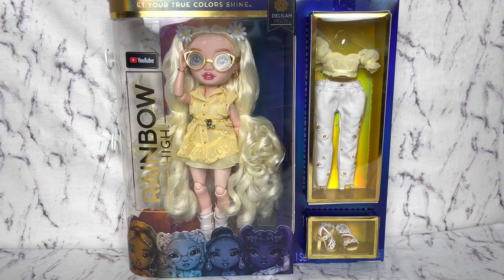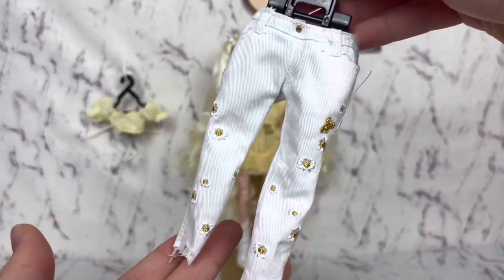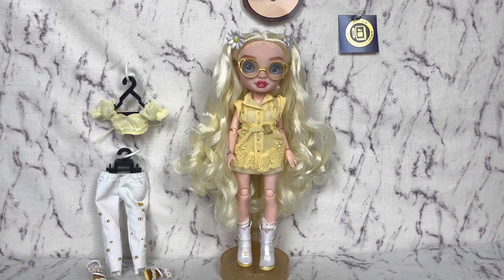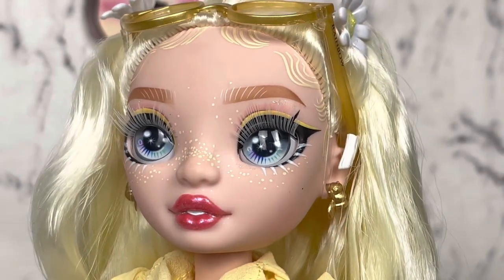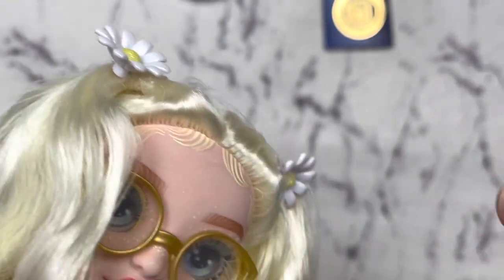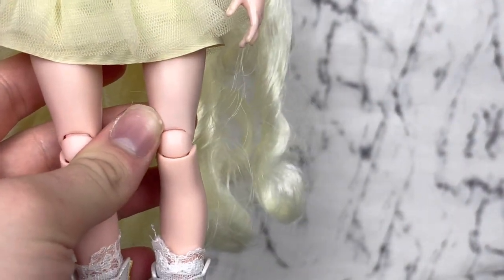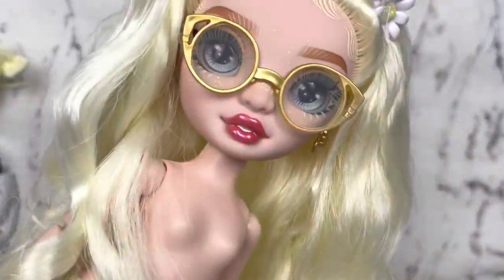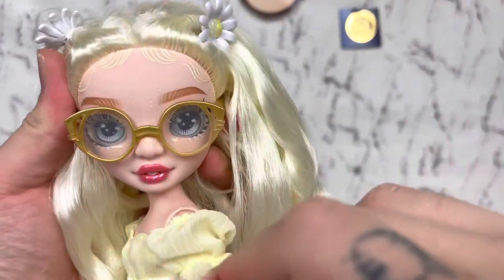NEW! Rainbow High Series 4 Delilah Fields (buttercup) Doll Full Unboxing + Review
*music used is from iMovie and Apple license states it can be used for personal and commercial use*